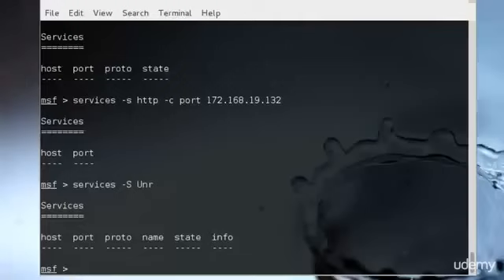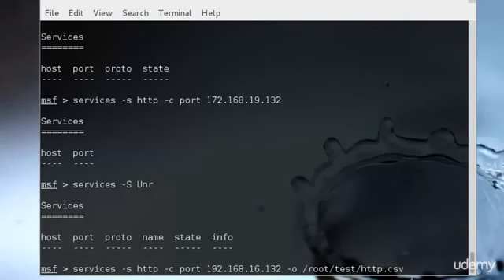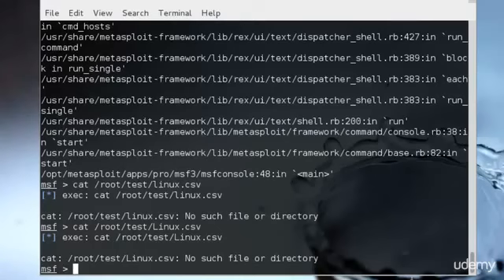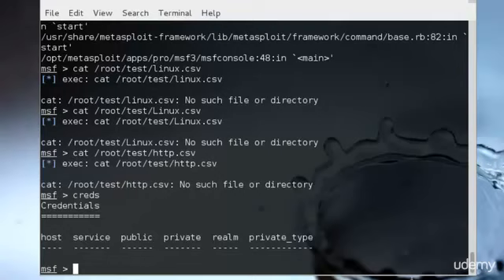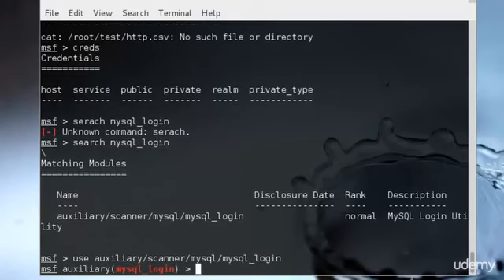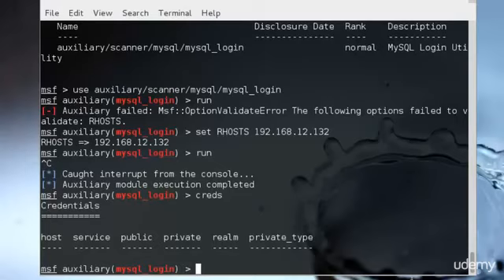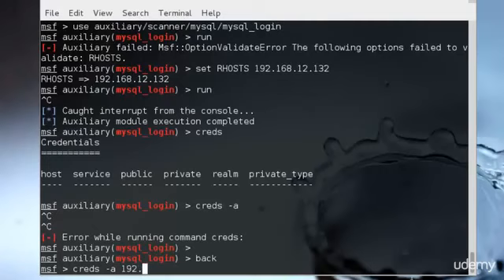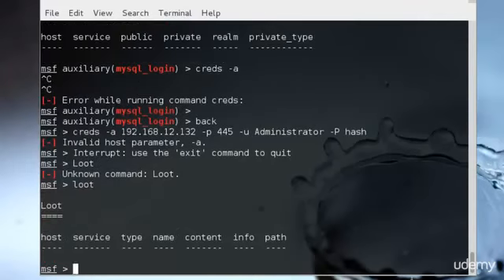Ethical Hacking Advance Level Using Kali Linux Exporting database shown in practical